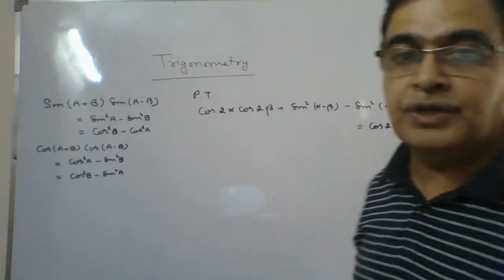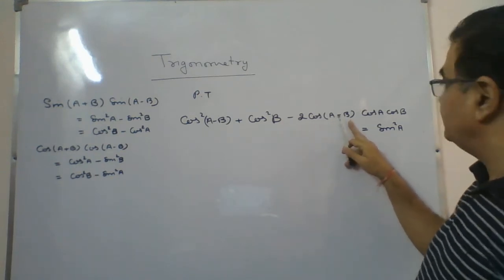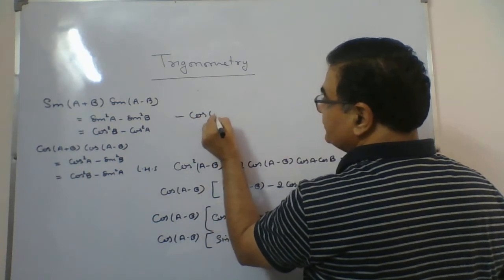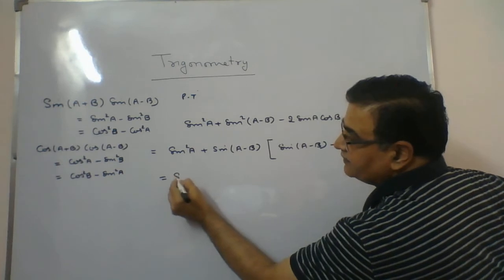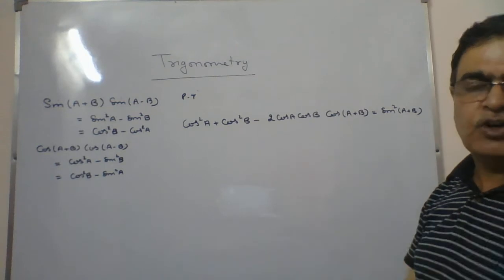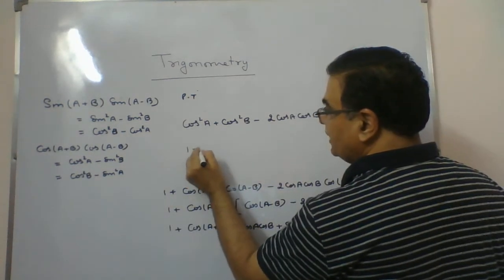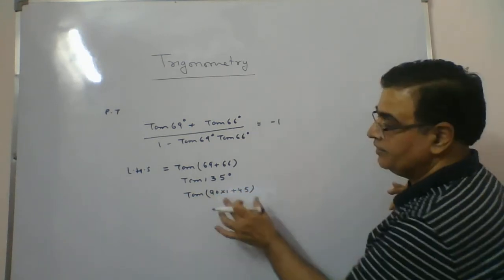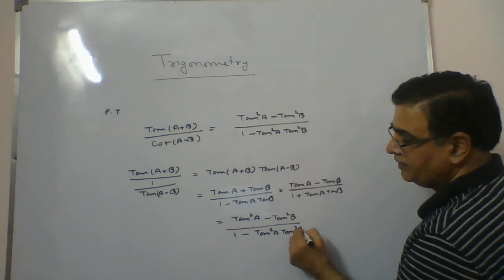XI CH 2 TRIGONOMETRY 17